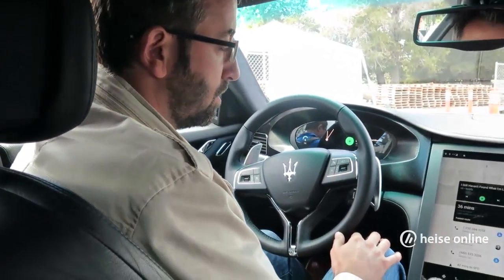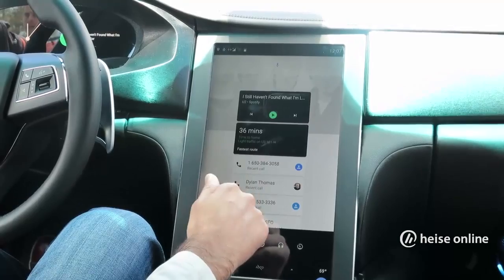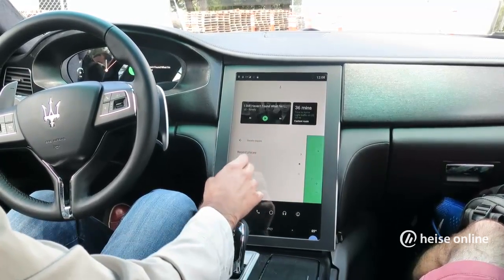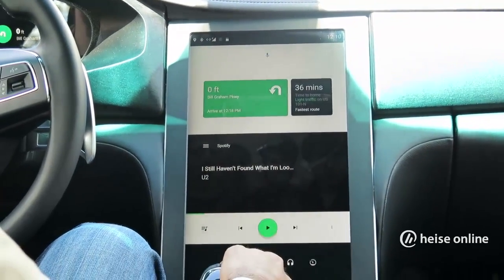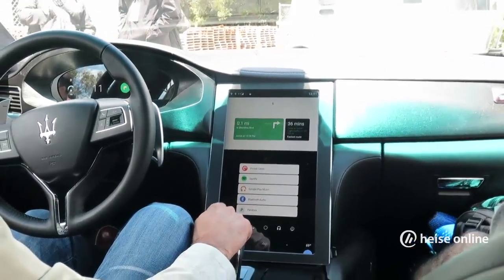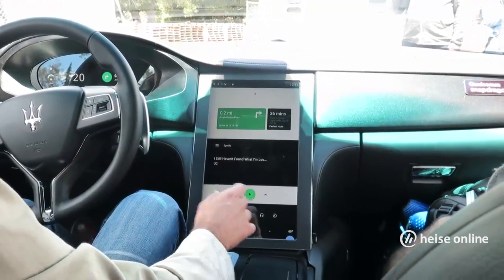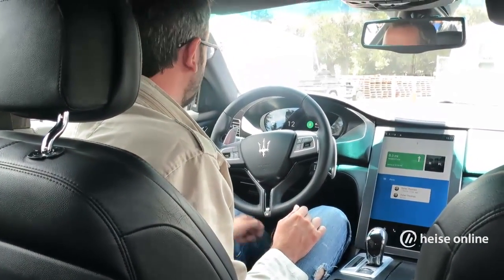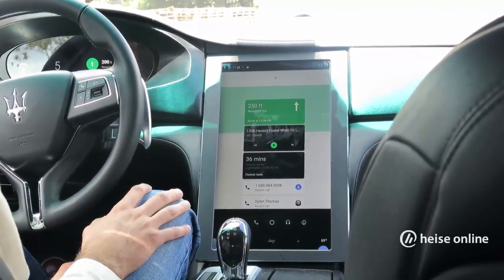Google I/O 2016: Android im Auto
- Google bringt Android ins Auto und Android Auto auf Android-Handys. Aber Letzters nicht überall. Alle Klarheiten beseitigt?